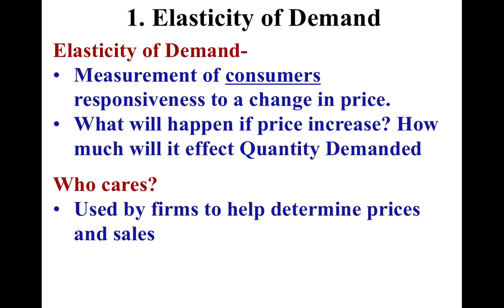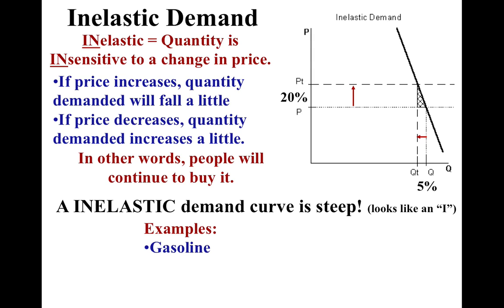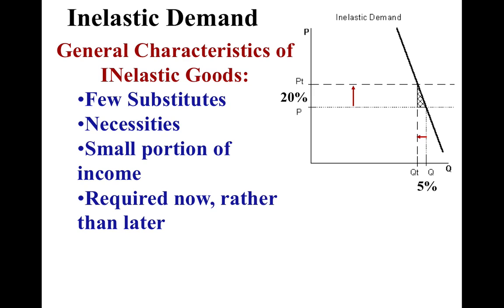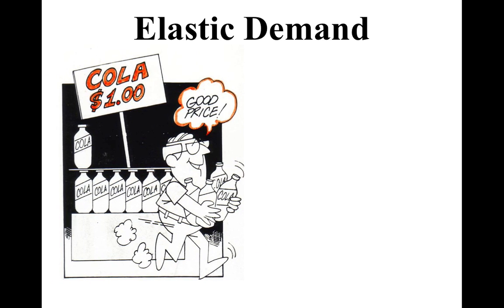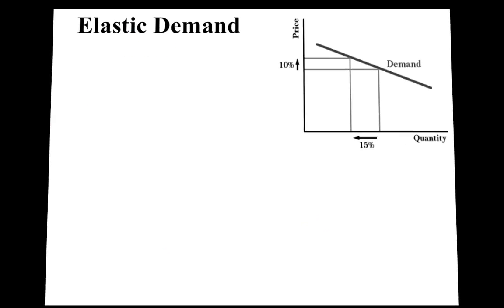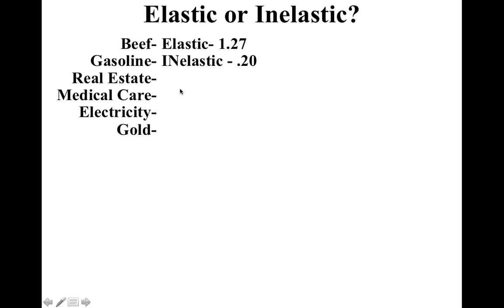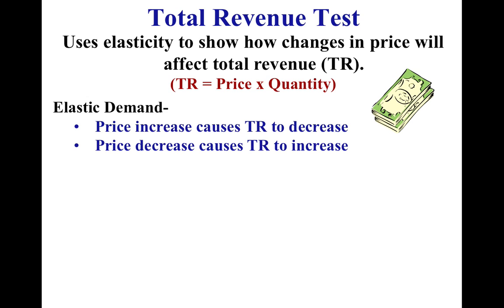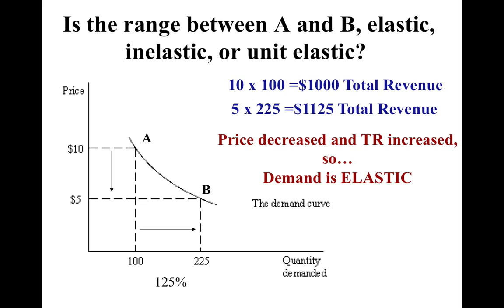AP Microeconomics Unit 2 - Price Elasticity of Demand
Thanks to Jacob Clifford for the slides on which this presentation is based.